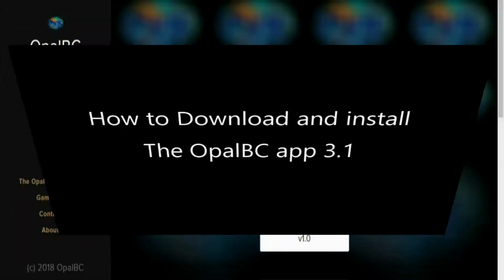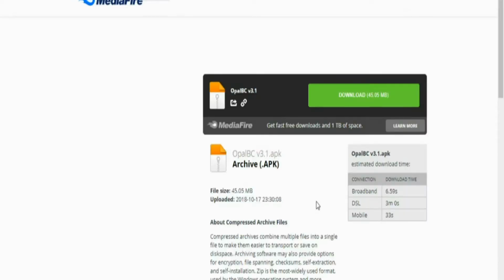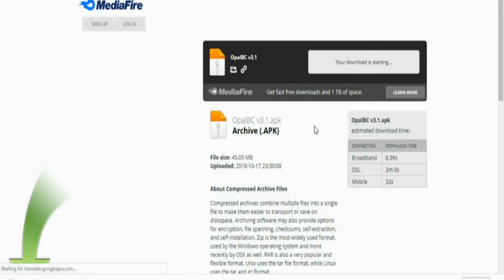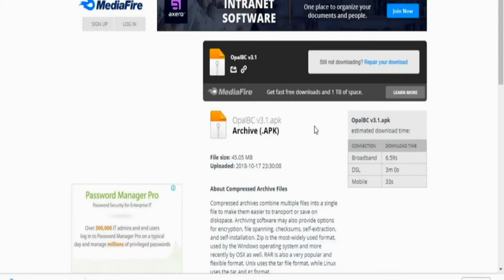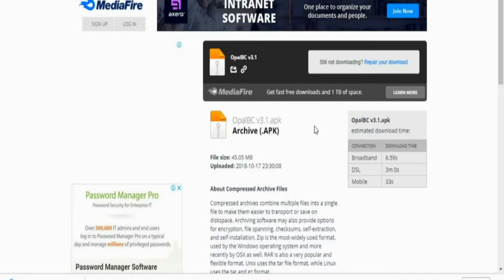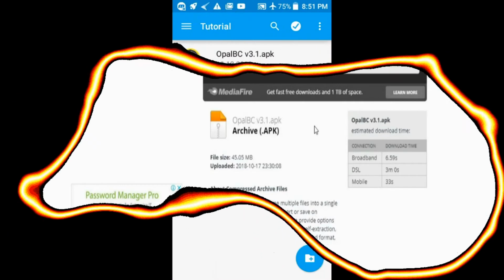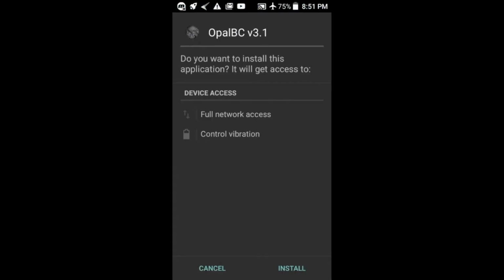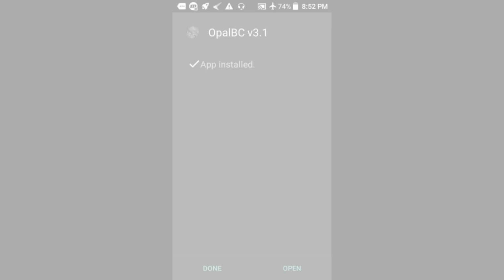How to Download & Install the OpalBC app 3 1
i Hope this helps you to download and install this app

or